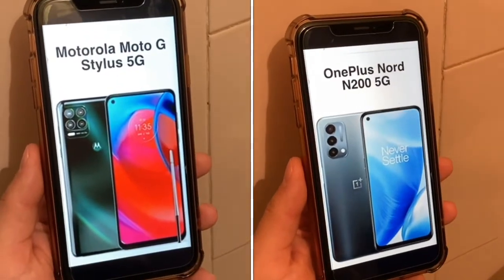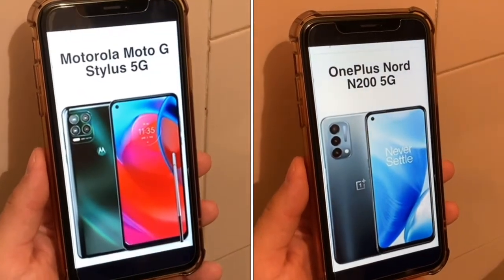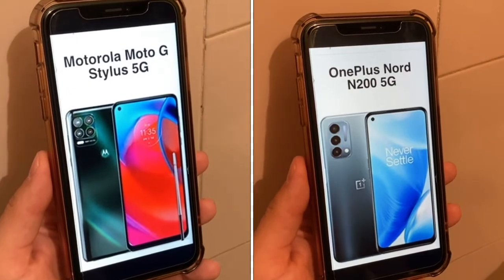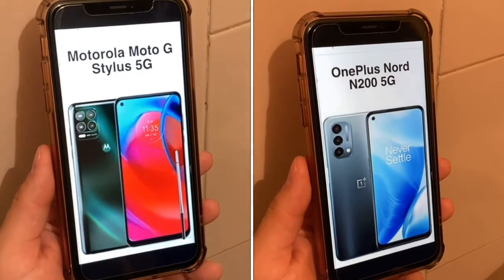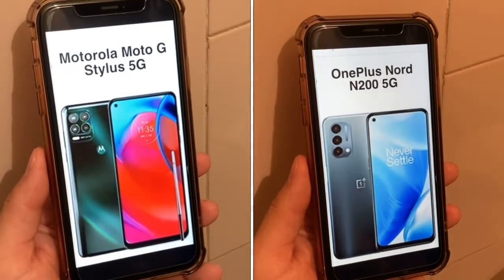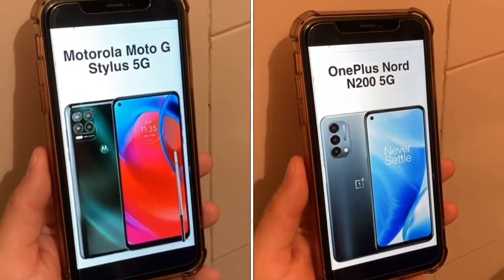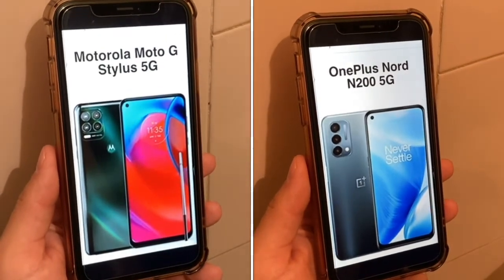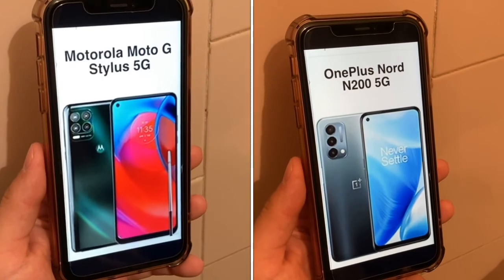Moto G Stylus 5G vs Oneplus Nord N200 5G (2021 review and comparison)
Taking a look at Moto G Stylus 5G vs Oneplus Nord N200 5G (2021 review and comparison)

2 great budget 5g devices being compared.